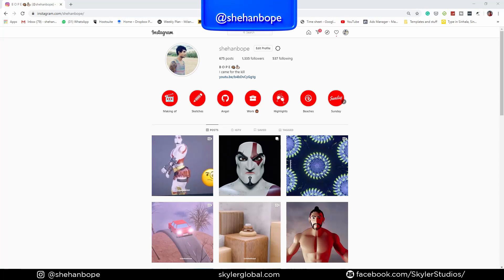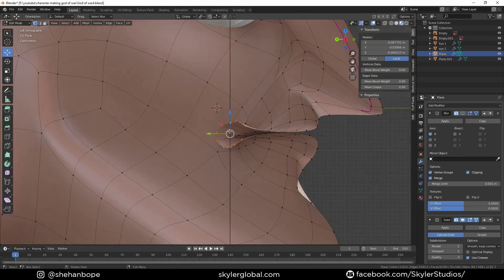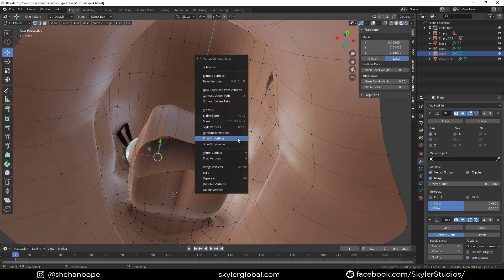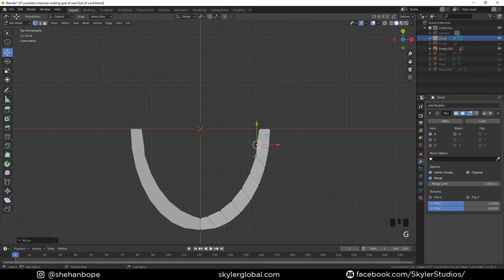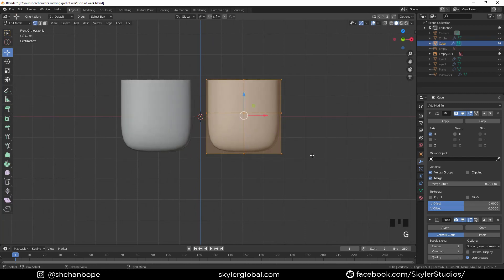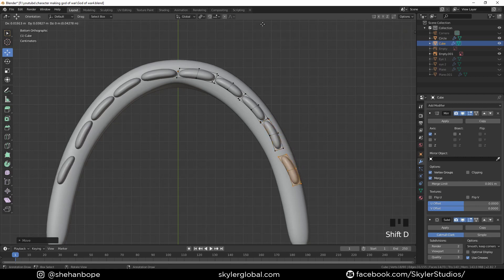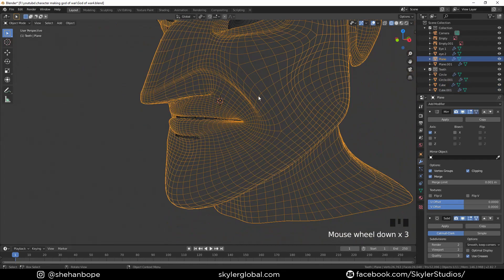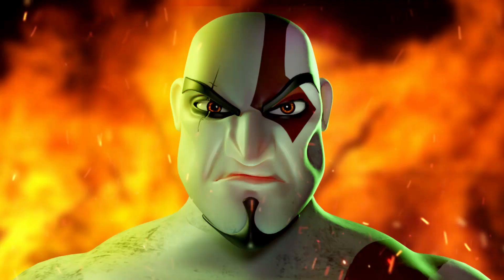Blender - Stylized Character Modeling tutorial in Blender 2.83 ( * Modeling Teeth * ) part 6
In this video series, I'll cover everything in how to create a character in blender.
I go over bringing reference images into Blender, the mirror modifier, and establishing good edge flow for facial animation. starting with the mouth and finishing with the eyes and adding a subdivision surface modifier.

if you like this video please leave like and subscribe to this channel leave a comment and let me know if there's anything thanks for watching this video see you in the next one.